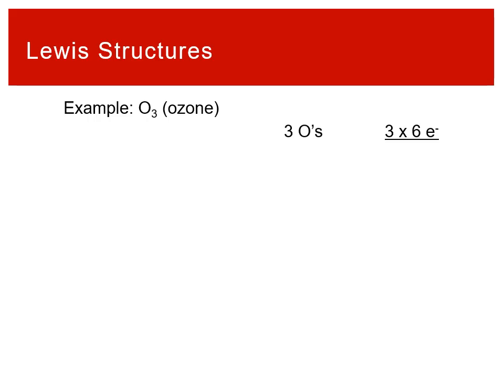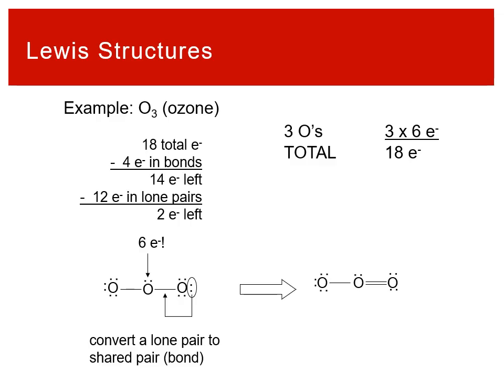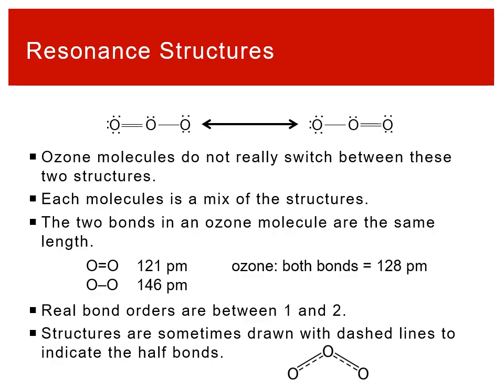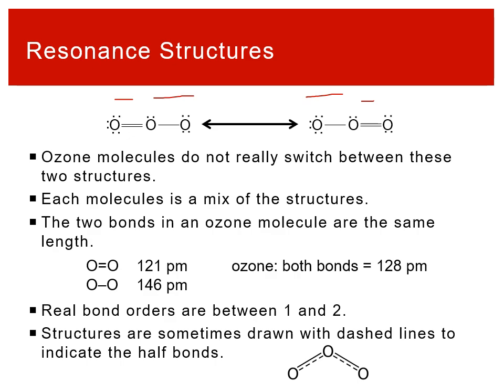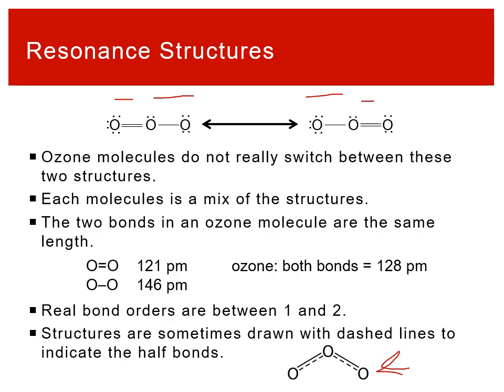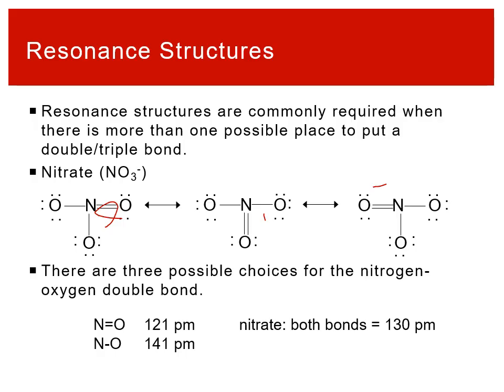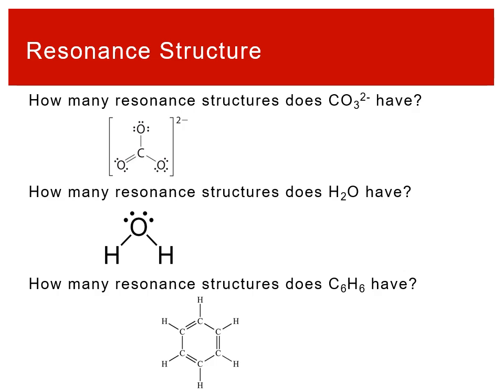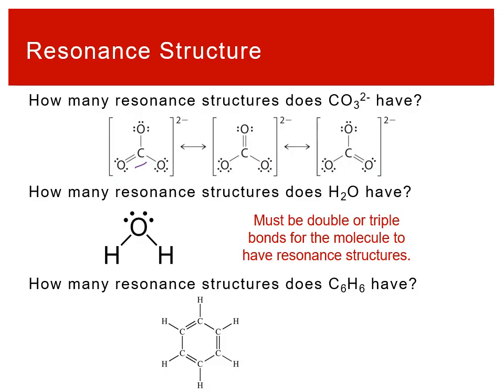CHEM 1411 Lecture 6/25 Part 6: Resonance